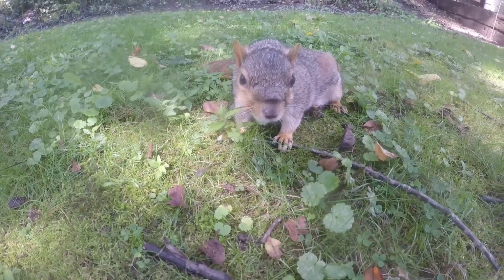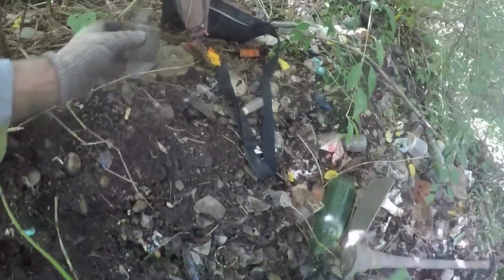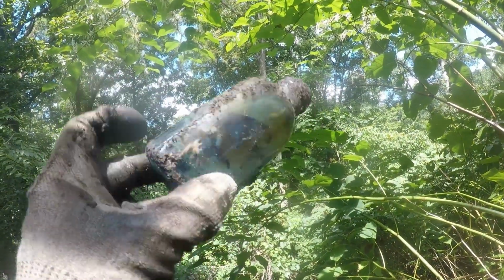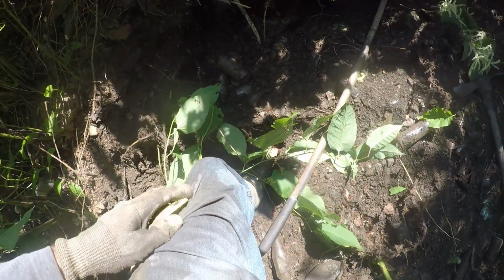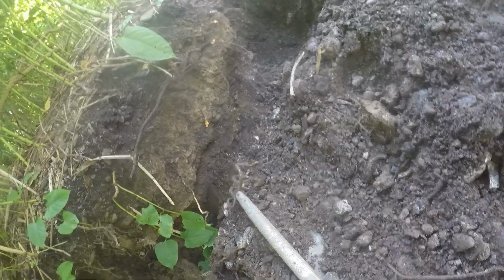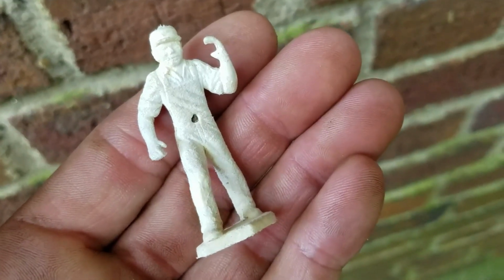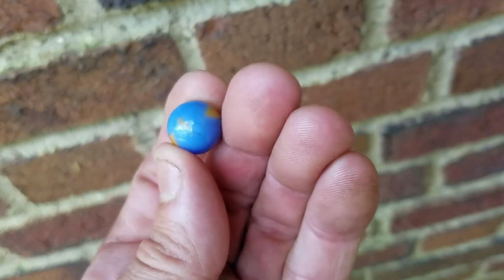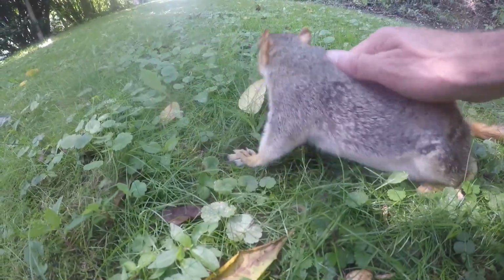Digging Vintage Marbles In A Dump - Bottle Digging - Antiques - Treasure Hunting - Trash Picking -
Searching an old town dump for vintage Toys, Marbles, Bottles, and more. Some more super cool finds and a new area to dig. full of the RIGHT STUFF.